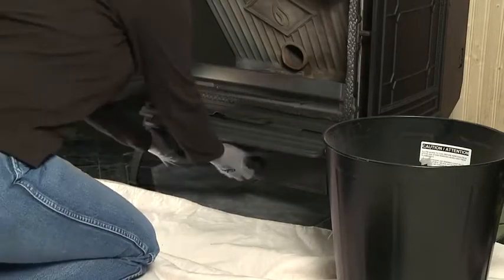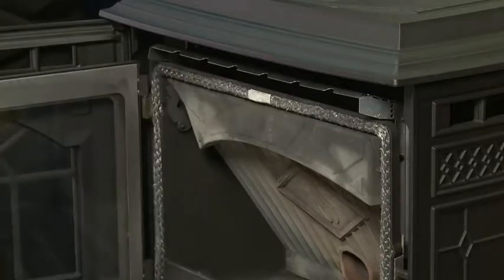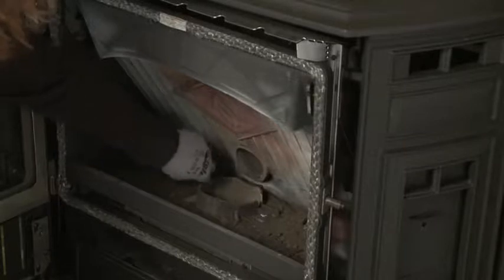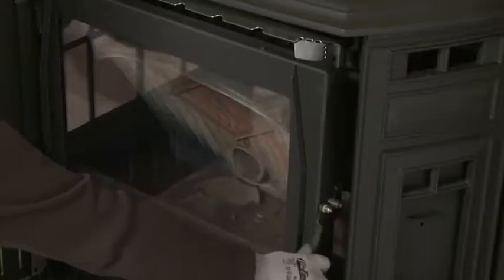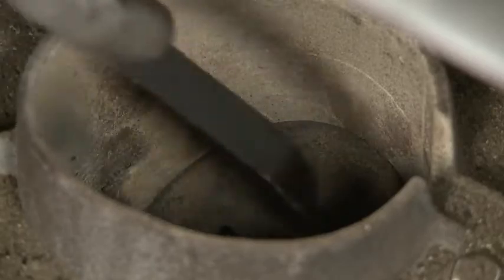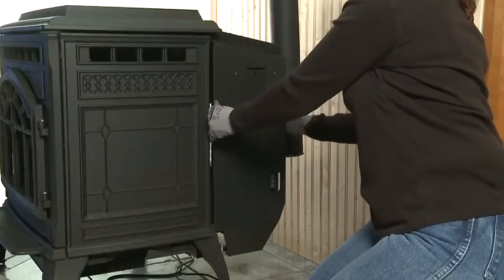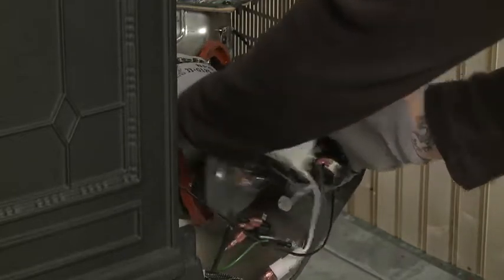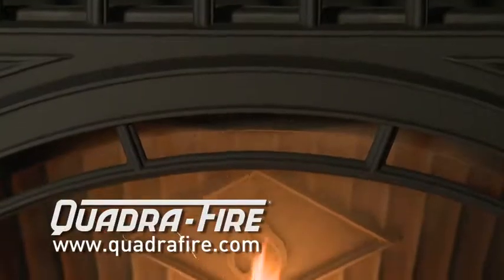Quadra-Fire Trekker Series Care & Maintenance